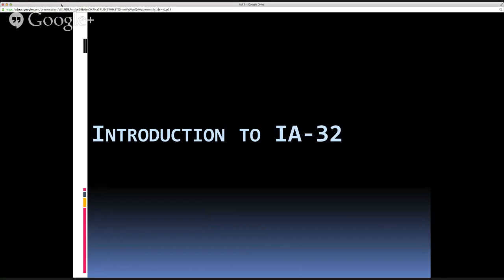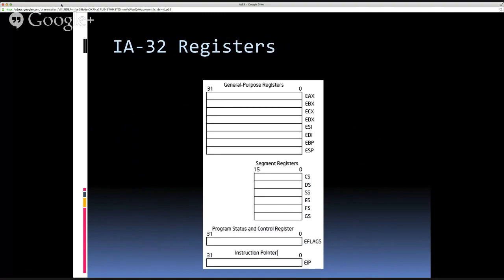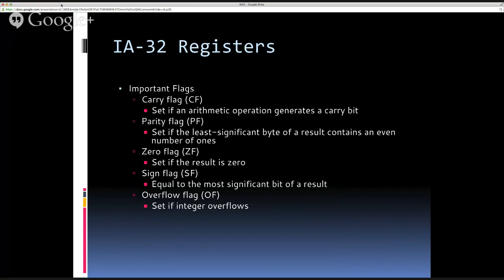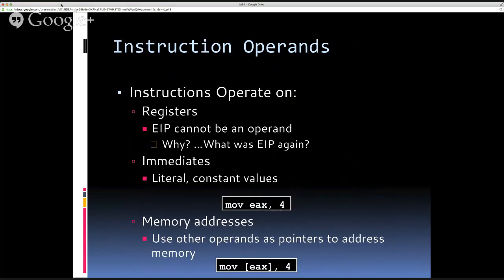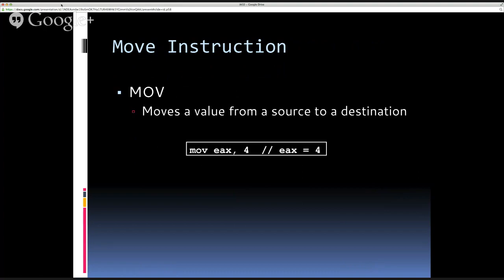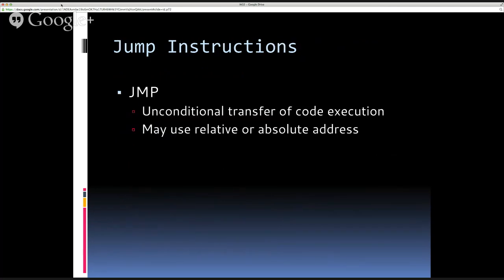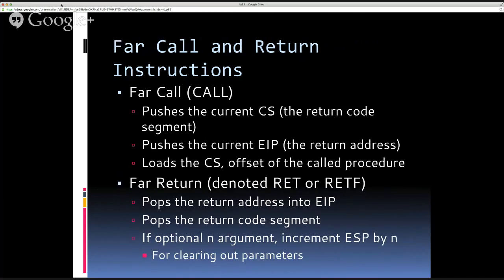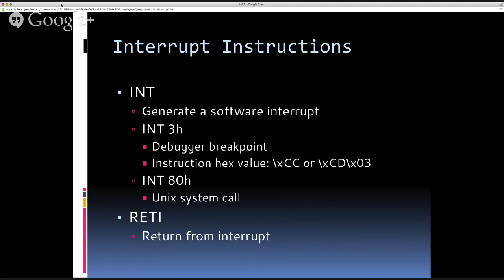NSA Reverse Engineering Presentation 1